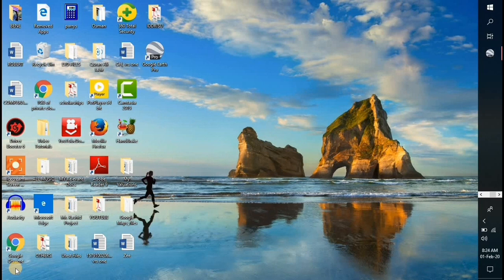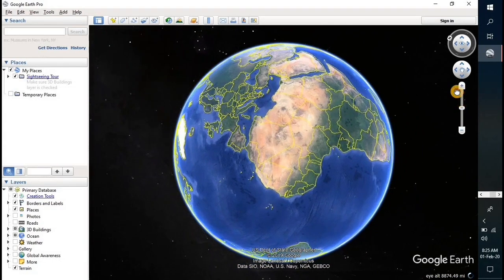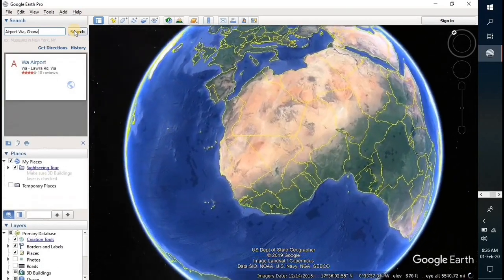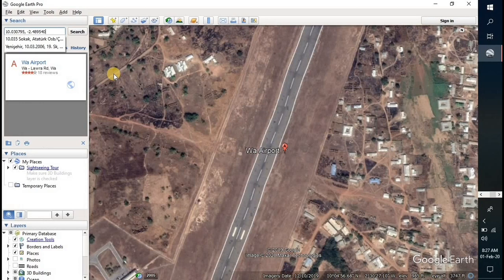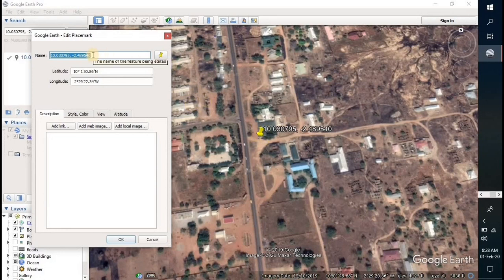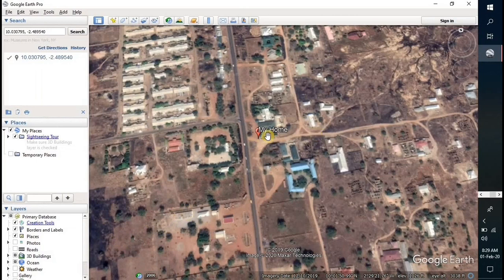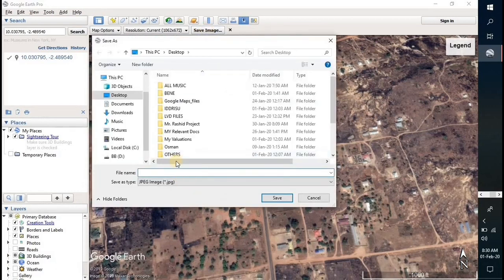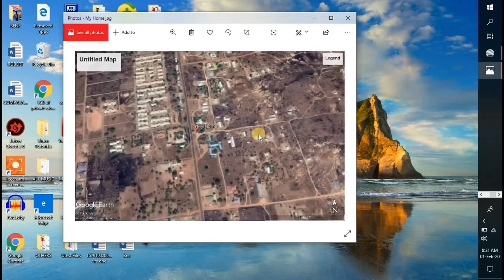Basic Overview of Google Earth Pro for Beginners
Learn how to use Google Earth pro software through this video.